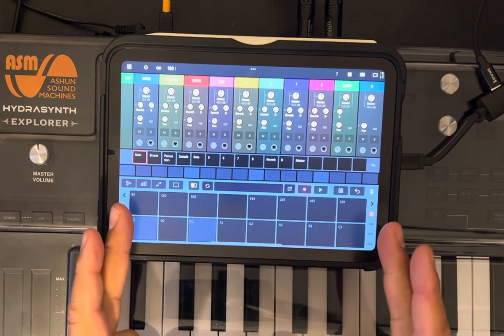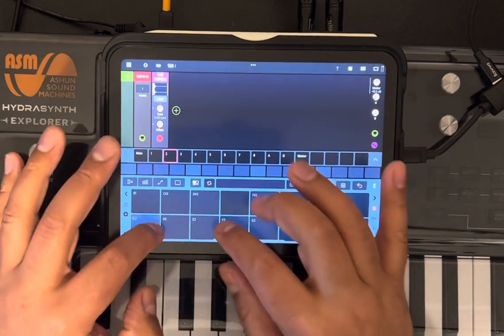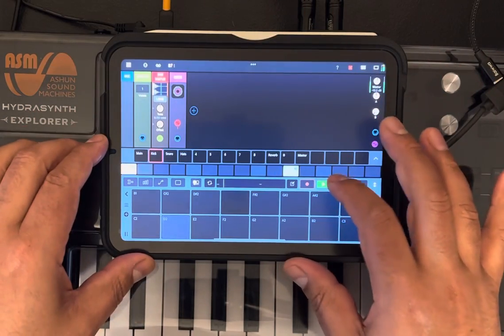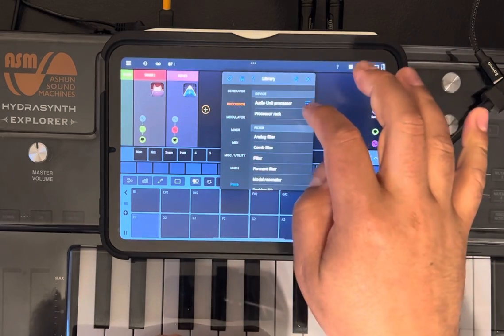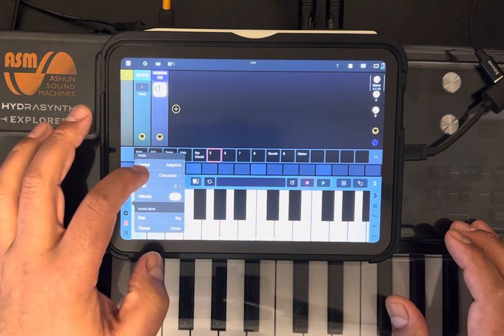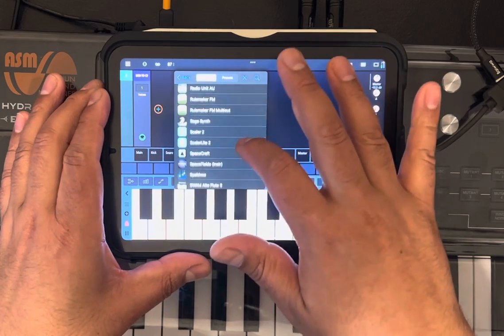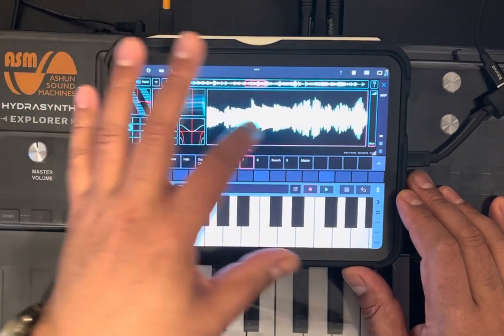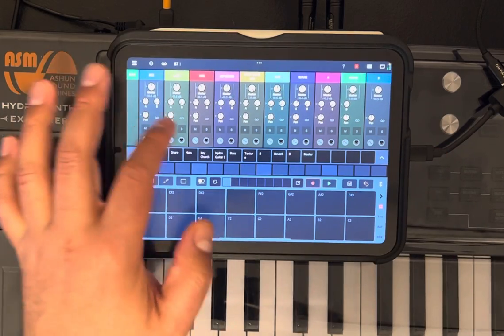My Drambo Walkthrough on how I make music….Part 1